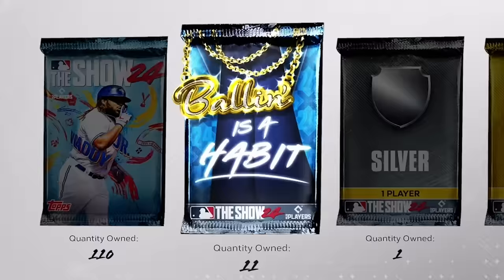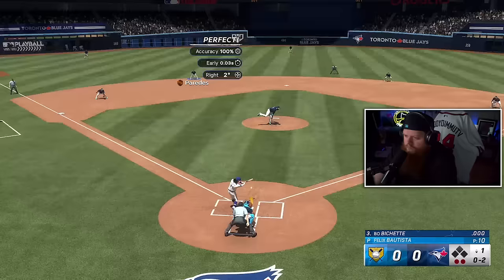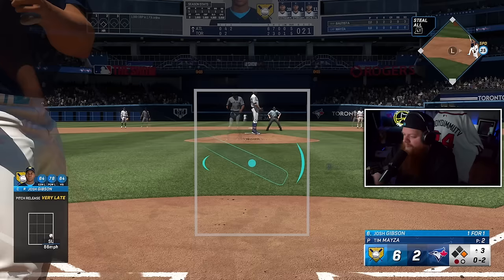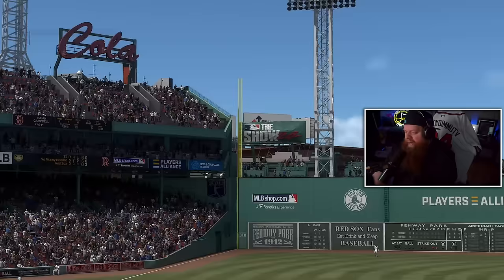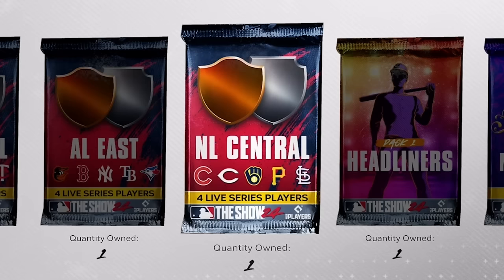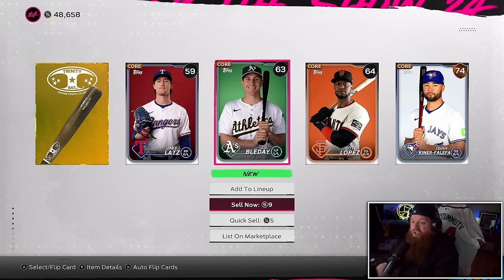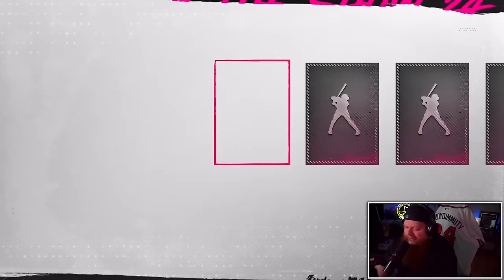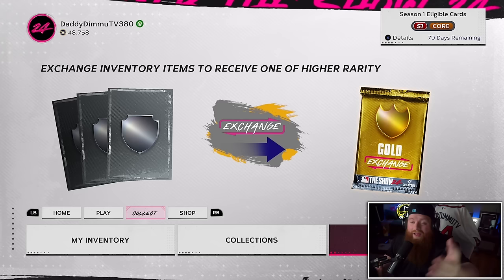No Money Spent! You Wont BELIEVE This Pack Opening Luck! MLB The Show 24